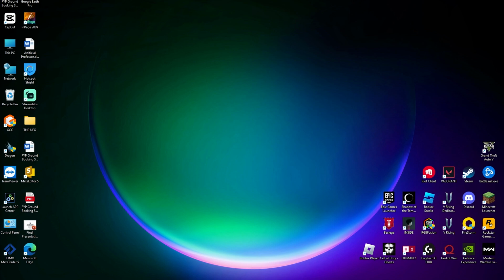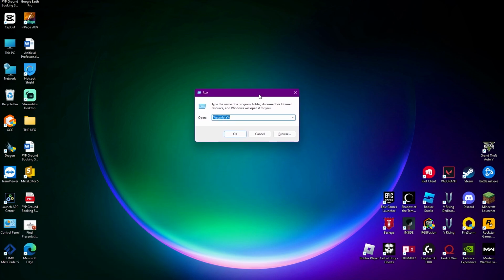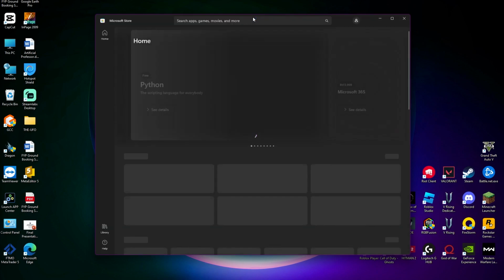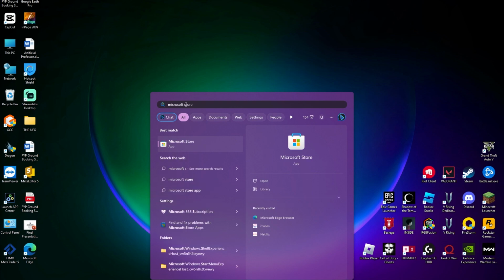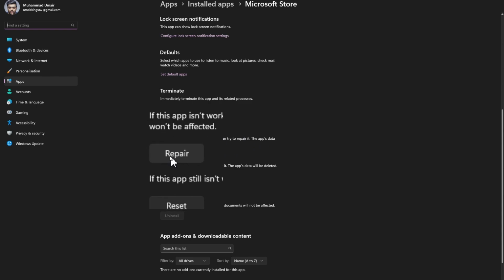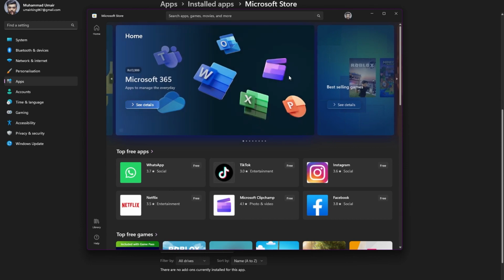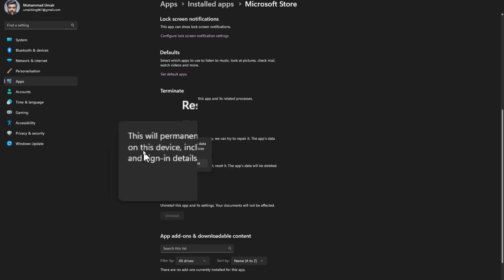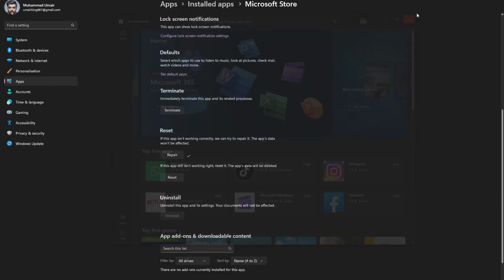FIX Microsoft Store Not Downloading Apps or Not Opening Problem (Windows 10 and 11) 2024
Fix Microsoft Store Not Downloading Apps or Not Opening Problem (Windows 10/11) 2024

Is your Microsoft Store acting up on Windows 10 or 11, refusing to download apps or even open? Frustrating, right? Don't worry, we've got you covered! In this tutorial, we'll guide you through the steps to troubleshoot and resolve this issue.